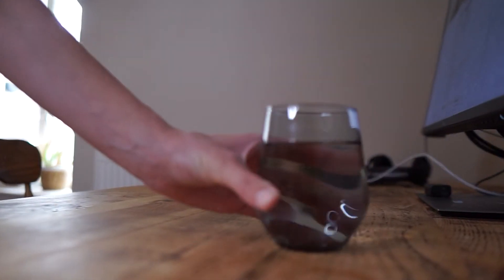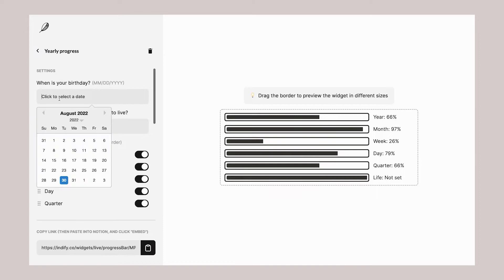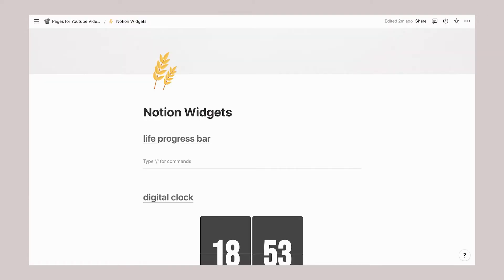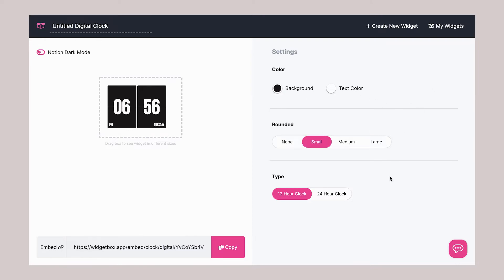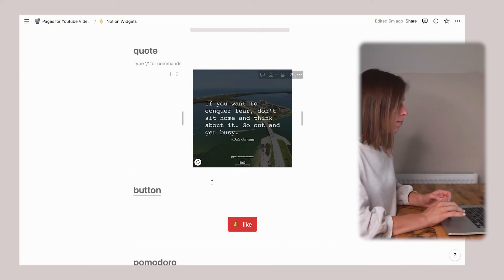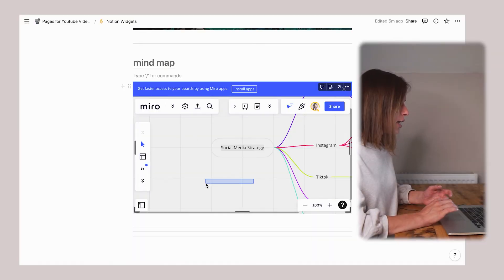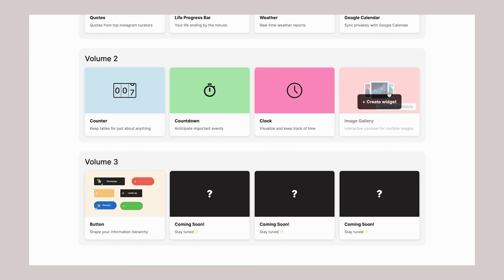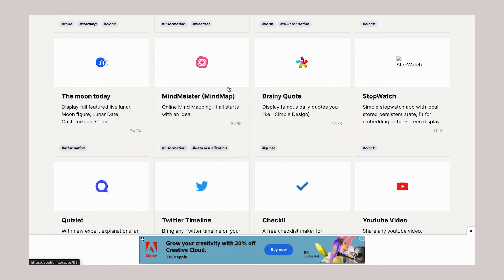Notion widgets: life progress, calendar, motivation, aesthetic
In this video I share how I personalise notion using widgets. I found that widgets accomplish both, helping me being productive and also be a nice area to work in. This video is part of the series where I show how I build my notion productivity system and share some tips and insights along the way.

👀 Services I mentioned in this video:
- indify.co
- widgetbox.app
- apption.co
- studywithme.io
- pomofocus.io

 Timecodes:
00:00 Notion widgets
00:41 What are widgets?
01:07 Life progress bar
03:09 Insert widget in Notion
04:22 Digital Clock
04:58 Calendar
06:10 Motivational board
06:54 Button
07:22 Pomodoro widget
08:04 Mindmap
09:10 Other widgets